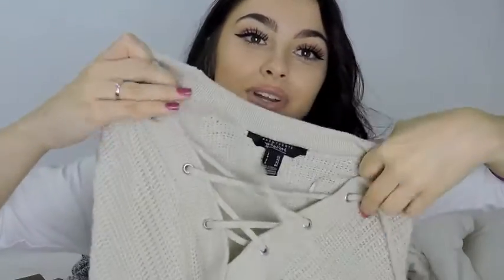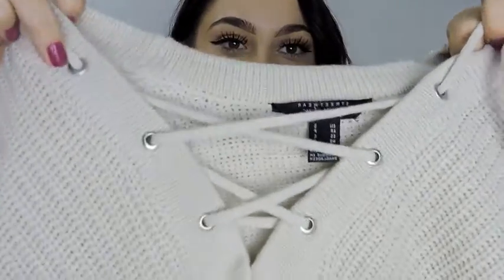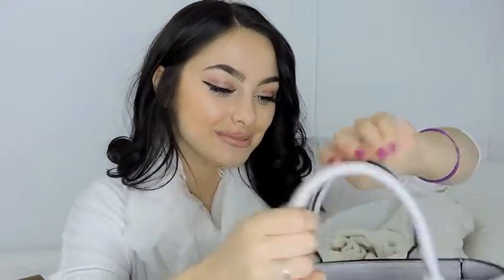FALL / SEPTEMBER FAVOURITES♡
These are my personal favourites i do understand people have there own opinions but i would not share to you products i do not like. remember to comment below some of your favourites so i can maybe make them one of my favourites as well

SNAP  tess0056
TUMBLR  tessmileymariee

about me ::
i'm a 16 year old girl from a small town here in alberta canada i love making people happy and smile i love making youtube videos and thats my passion ♡